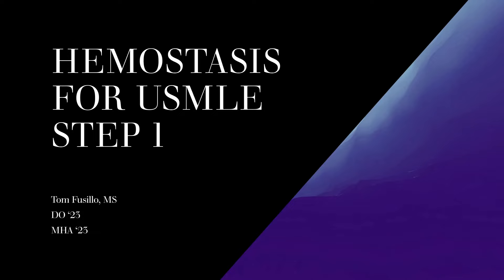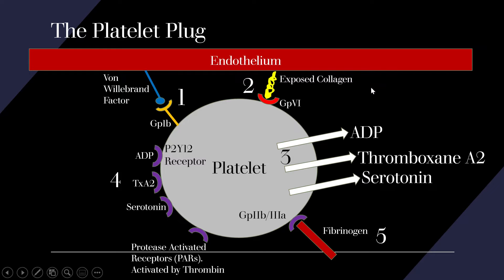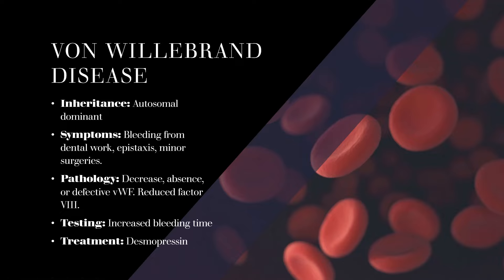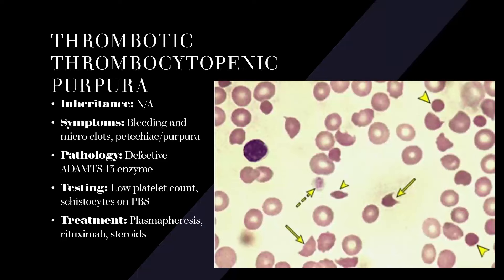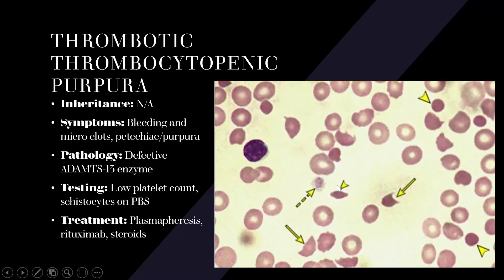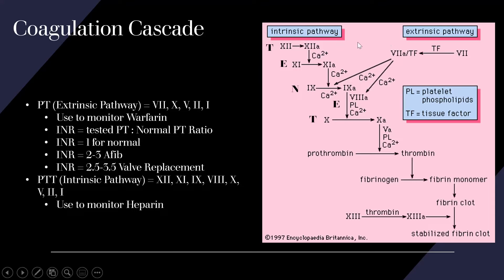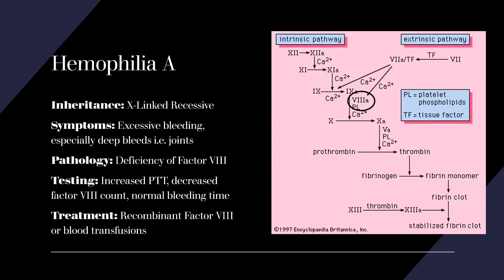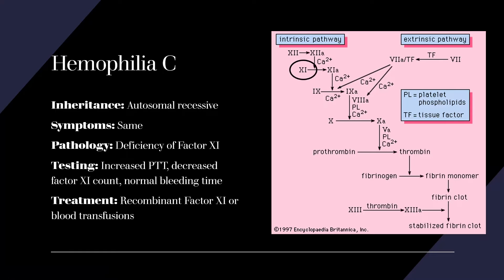Hemostasis for USMLE Step 1 | Platelet Plug, Coagulation Cascade, and Bleeding Disorders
In this lecture I discuss everything you need to know about the dreaded coagulation cascade and hemostasis for USMLE Step 1 and COMLEX Level 1. I explain both the platelet plug and the coagulation cascade as well as all the related pathology/disease states you need to know for the test. Along the way I give helpful tips on what exam writers like to ask and what answer choices you should look out for.

We dive into all the steps in forming a platelet plug, including Von Willebrand factor, Gp1b, Gp2b3a, fibrinogen, TXA, and more. We will then discuss the pathophysiology, symptoms, and management of the testable platelet disorders like Von Willebrand Disease, Bernard-Soulier Syndrome, Glanzmann Thrombasthenia, Thrombotic Thrombocytopenic Purpura (TTP), and Heparin Induced Thrombocytopenia (HIT).

We then dive into the coagulation cascade and explain the differences between the common, intrinsic, and extrinsic pathways, as well as how PT, INR, and PTT are measured and used. We discuss the role of vitamin K in activating several coagulation factors and the roles of protein C and S in inactivating factors V and VIII. Finally, we discuss the pathophysiology, symptoms, and management of the testable coagulation disorders like Hemophilia A, Hemophilia B, Hemophilia C, Protein C and S Deficiency, and Warfarin Induced Skin Necrosis.

At the time of this recording, I am a 4th year medical student. Thus, this video is intended for academic purposes only. Although it has many practical tips as well, it is not meant to be used on the wards- that is for your preceptor and textbooks to guide you through!

00:00 Platelet Plug
02:23 Von Willebrand Disease
04:19 Bernard Soulier Syndrome
05:41 Glanzmann Thrombasthenia
06:13 TTP
09:04 HIT
10:53 Coagulation Cascade
16:04 Vitamin K
17:55 Protein C and S
19:10 Warfarin Induced Skin Necrosis
20:51 Hemophilia A
22:04 Hemophilia B
22:25 Hemophilia C
23:01 Pharmacology